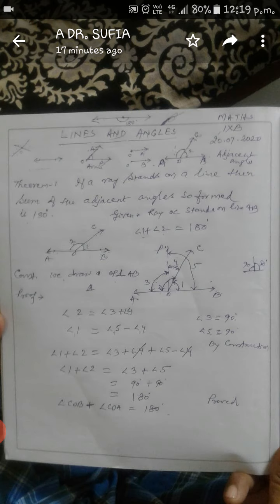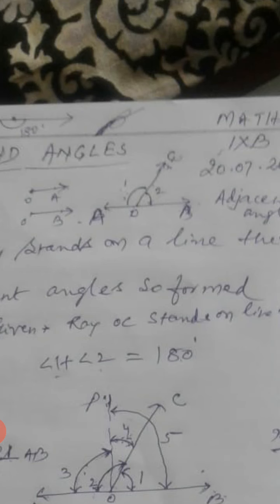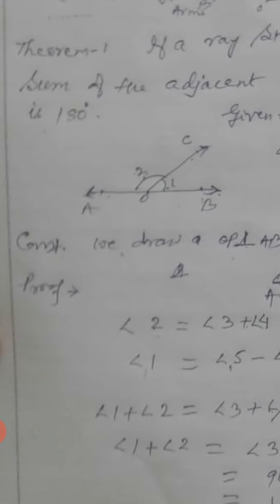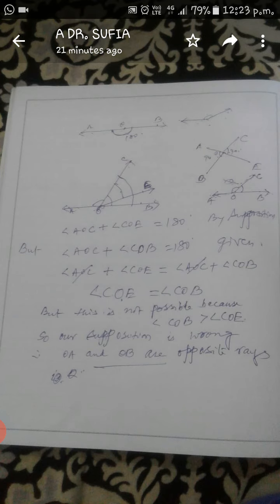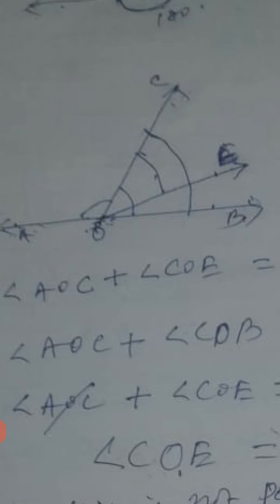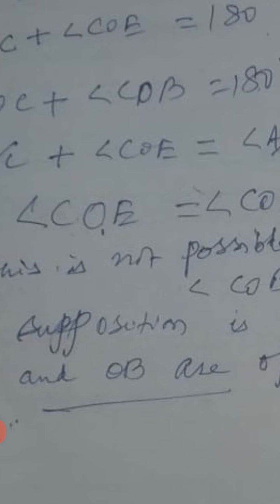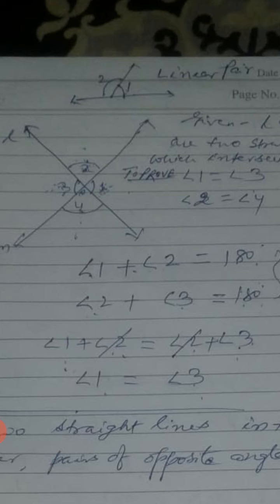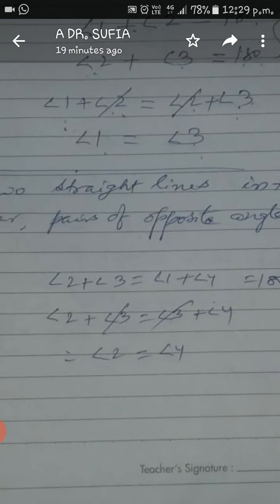LINES AND AGLES